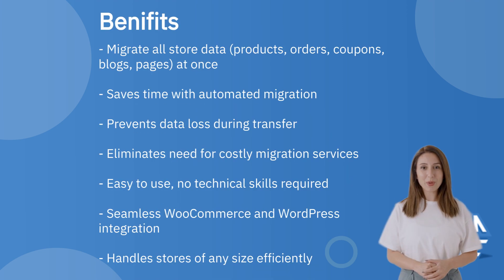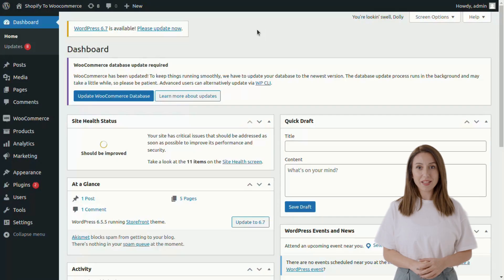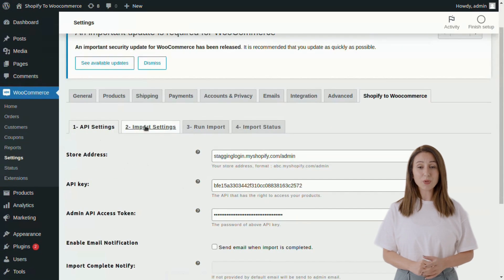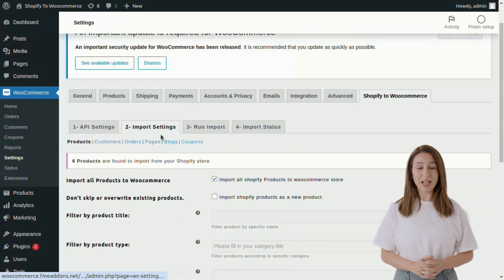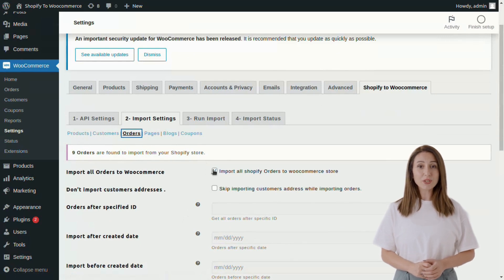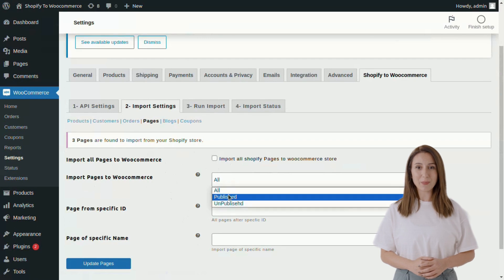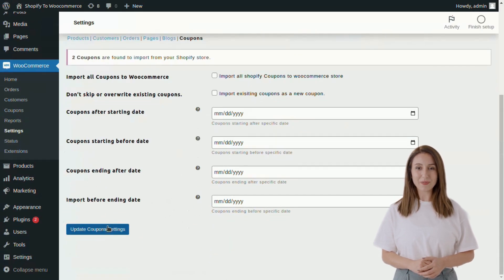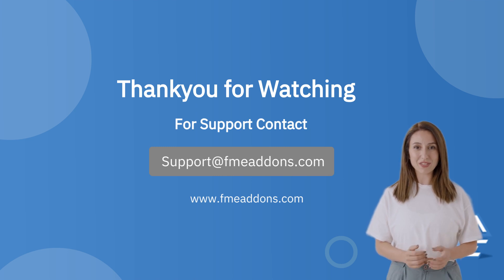Shopify to WooCommerce Migration Plugin - FMEAddons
🚀 Easily Migrate Your Shopify Store to WooCommerce! 🛒

Looking to switch from Shopify to WooCommerce? Our Migrate Shopify to WooCommerce plugin makes the process fast, simple, and secure!

With just a few clicks, you can import:
✅ Products
✅ Orders
✅ Blog Posts
✅ Pages

This powerful plugin allows you to transfer all your store data in one go, minimizing the risk of data loss and saving you time and money. No need to hire expensive migration services — manage the entire process yourself with ease!

🔧 Key Benefits:

One-click full data migration

User-friendly and reliable

No technical knowledge required

Save on third-party service costs

💻 Take full control of your store migration today!